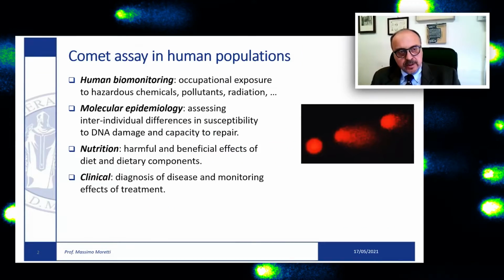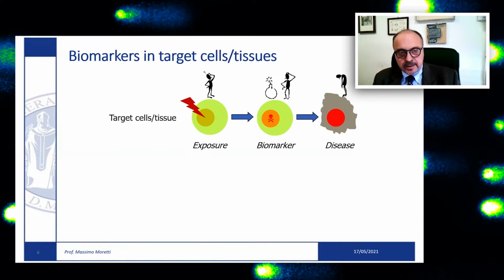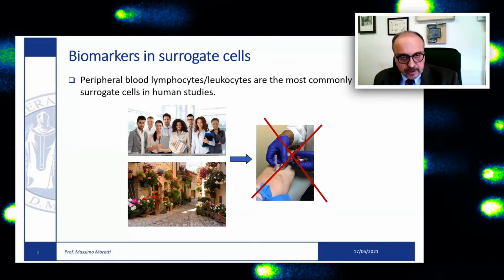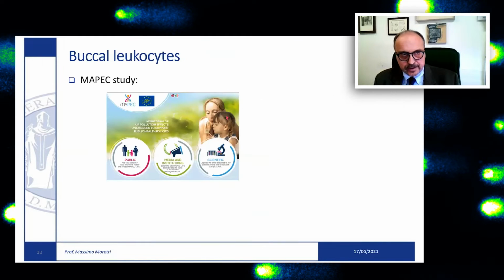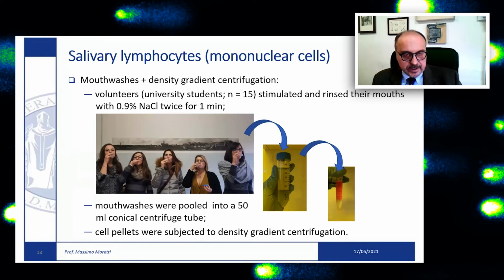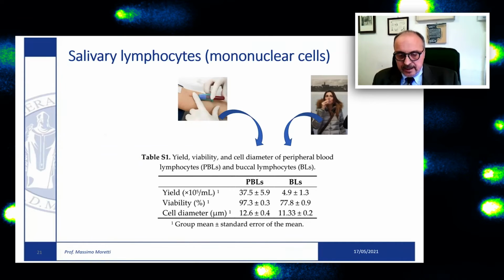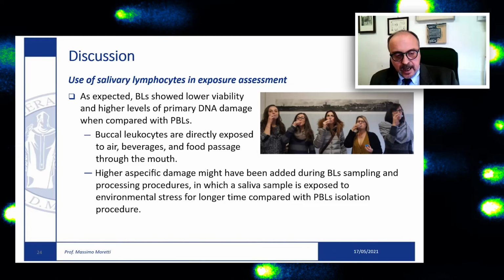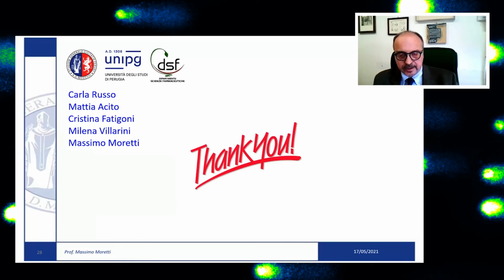Use of salivary lymphocytes in human biomonitoring studies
By Massimo Moretti